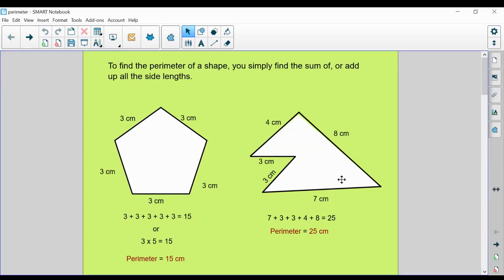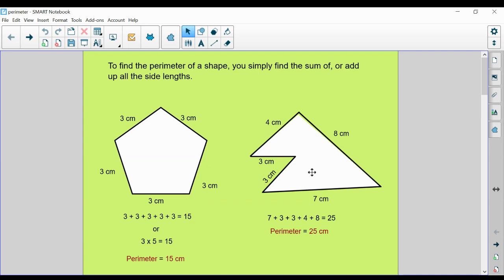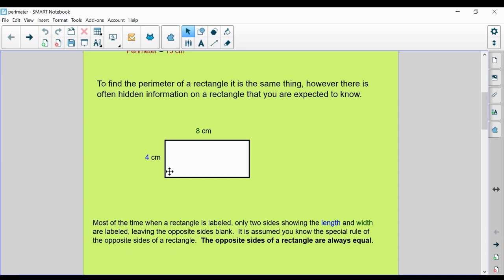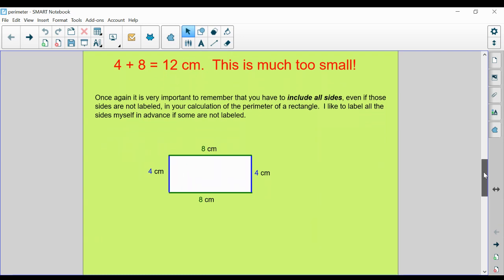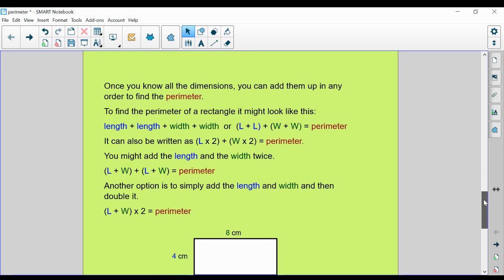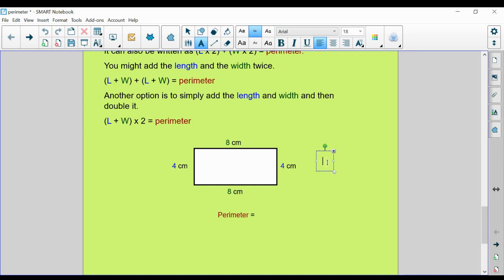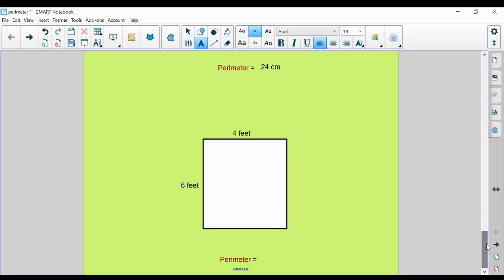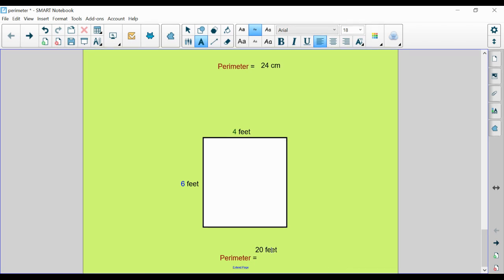Calculate the perimeter of a rectangle.